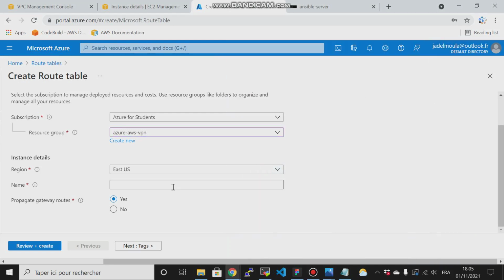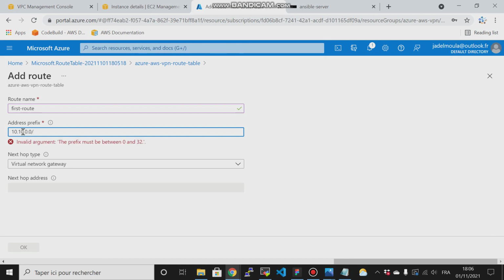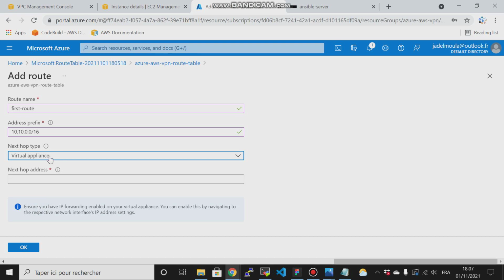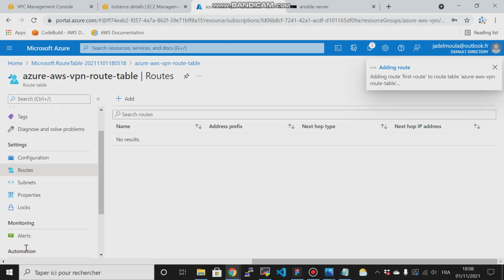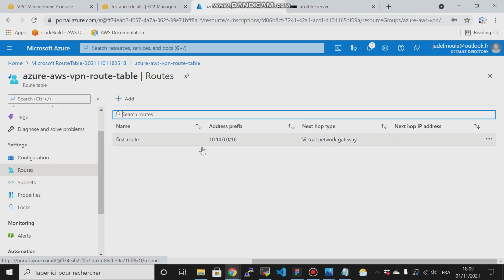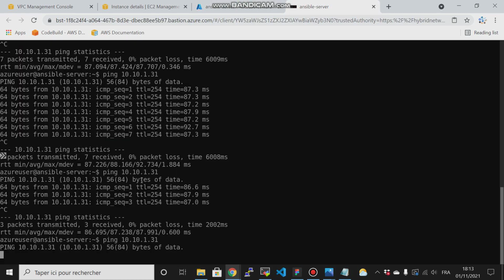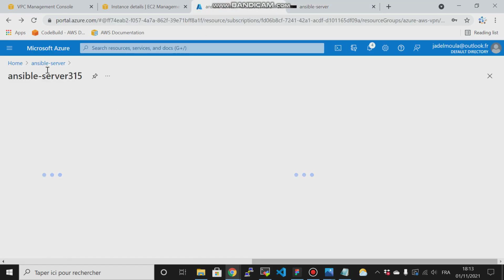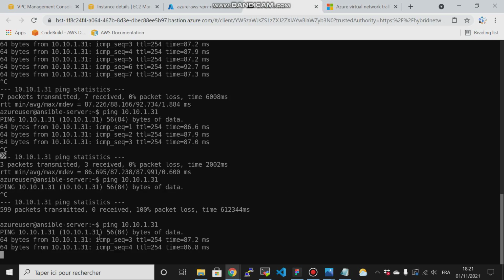Creating VPN between AWS and Azure, and AWS CI/CD pipeline with Kubernetes (Part 6)